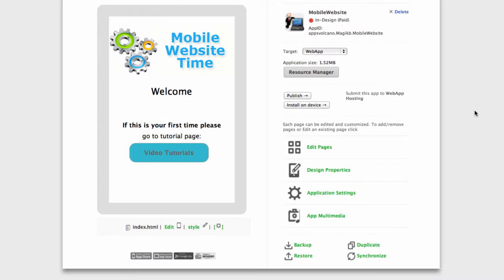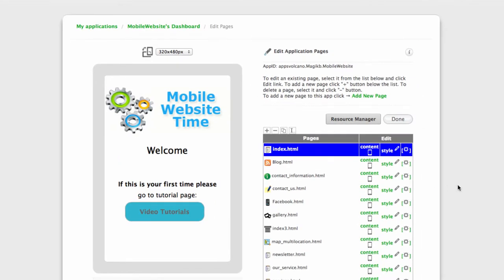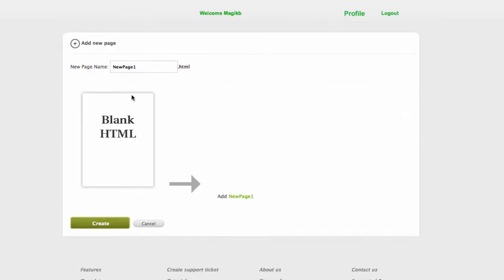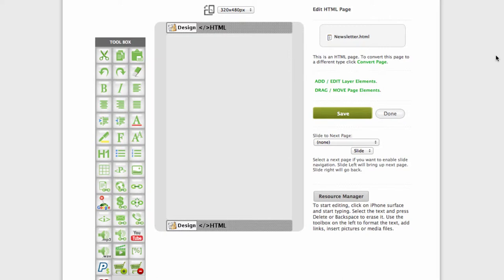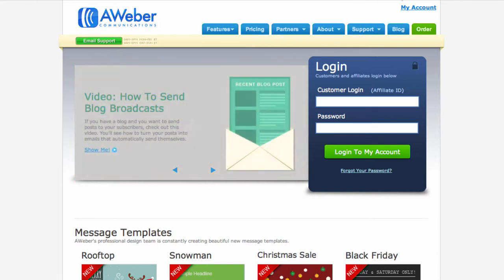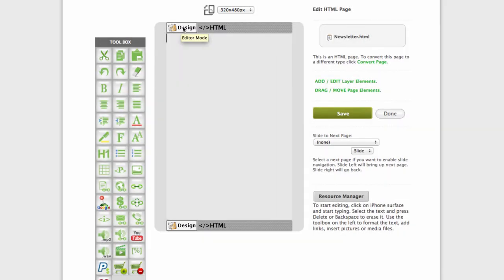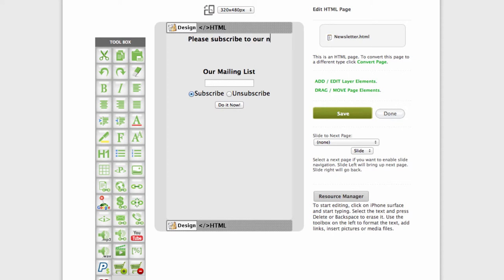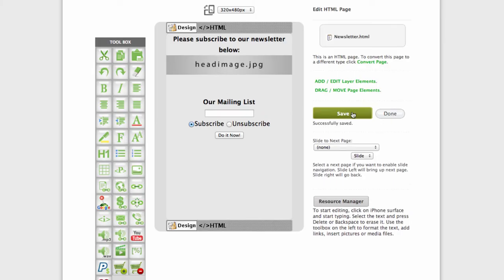Adding And Customizing Newsletter Sign up Page | How To Make Mobile Website Quick And Easy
- Make Mobile Websites Quick And Easy!

 Creating mobile websites were once limited to techie individuals who had extensive knowledge about such topic. Now, with the launch of AppsVolcano.com, an internet-based platform that allows mobile applications to be created within a few minutes, even those with no special knowledge can successfully create mobile apps and earn from them.

Users can choose from several templates including the business app that is meant for business people who want to create an app that enables them to get in touch with clients and team members at all times. Meeting can also be scheduled through the application. The app comes with a calendar where info can be stored.

The Artist's Portfolio is designed for those who love art. Photographers, writers, and singers, and painters can get enough exposure through the app. Push Notification is provided to people with the app as well as many other features including social sharing and access to blog and newsletters.

A template for restaurants & bars is also available. The app allows different menus to be created and updated anytime. Other features include table booking, customer feedback, and photo gallery.

For those who want to create an app that allows the user to access news channels, the blog template is available. Through the app, the latest news can be downloaded and accessed if offline. Updates from different sites are possible through feed integration.

The quiz app is utilized when creating a quiz. An app especially made for friends or a particular community can be created with the template. Promotions are also possible with the use of the app through competitions.

The e-book app is the template needed to make and sell e-books. Distribution is also offered for free. Last is the music band template designed for music bands and their supporters. The latest release, band performance, and social sharing are found in the app.

To get started, AppsVolcano.com provides customers with several plans to choose from starting with the free plan. The app offers one free app plus one update per month. Next is the basic plan with a price of $9.99 per month. The owner can add an ad banner and target iPhone, Android, and web apps. The plus plan is $29.99 per month that allows 3 apps to be created plus 3 updates each month. It includes push notifications and also targets the iPad.

A premium package worth 49.99 per month covers 5 apps and unlimited updates. It also comes with In Apps features. The package targets the Kindle apart from those covered by the plus plan. Last is the unlimited plan. For $99.99 each month, one can make unlimited apps.

If you are someone who has made money making and selling apps or someone who wants to earn money from this venture, AppsVolcano.com is the site for you. It is where you can create apps without the need for special knowledge. Monetizing your apps is simple and affordable with AppsVolcano.com.